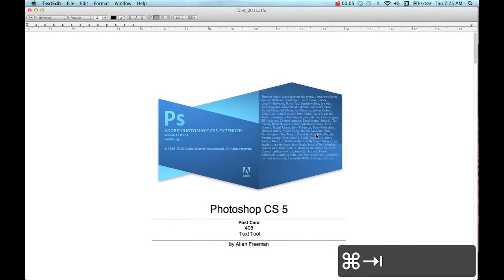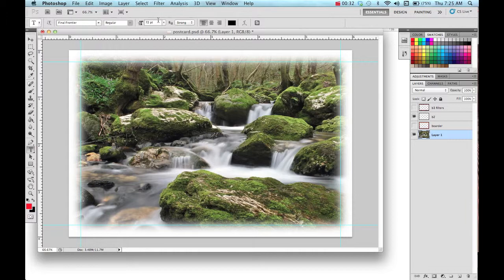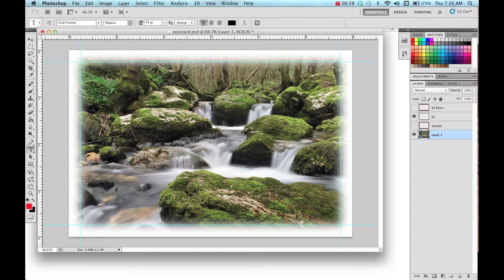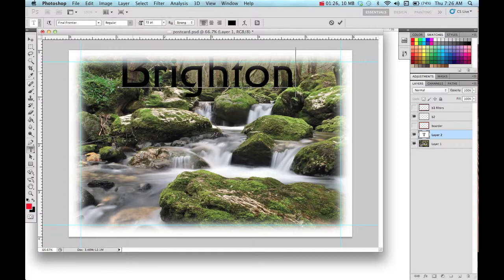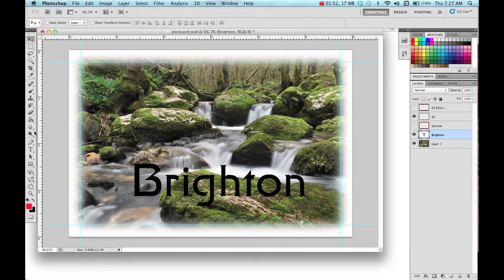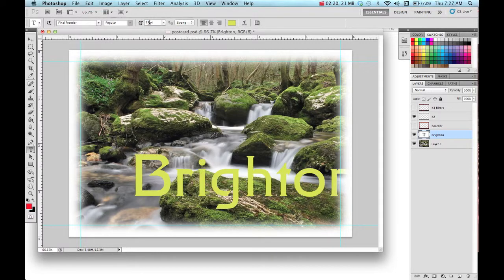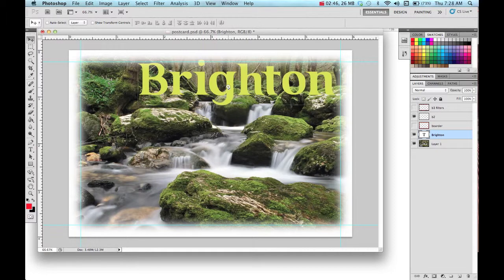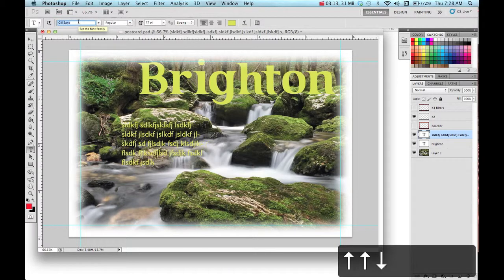Photoshop Postcard: Text tool part 8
Using the text tool in Photoshop to creating a postcard. Part 8. Week 4.